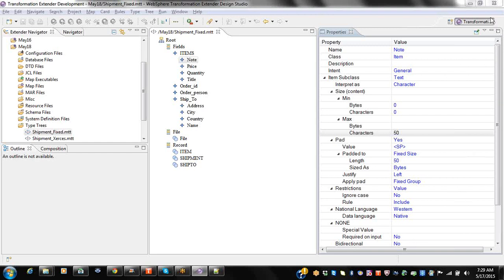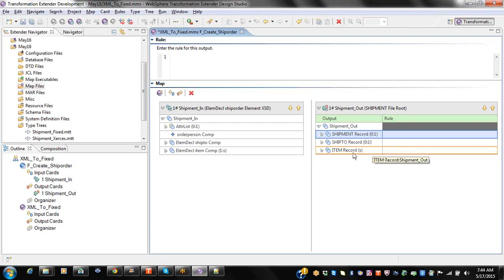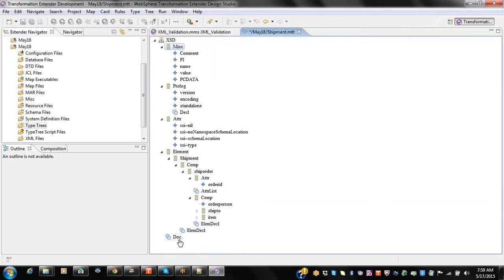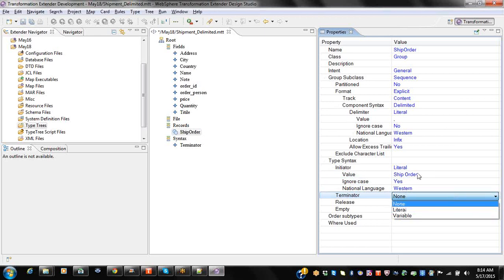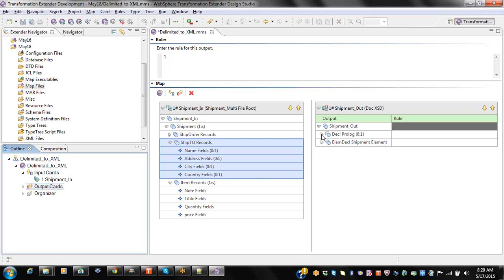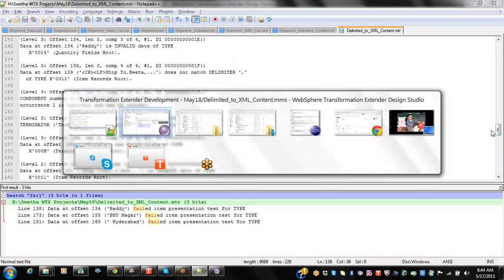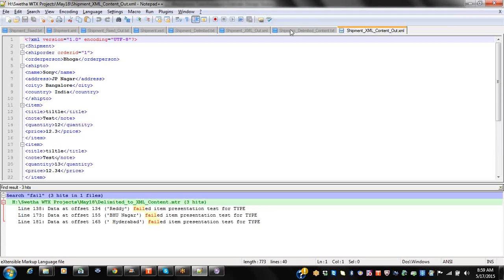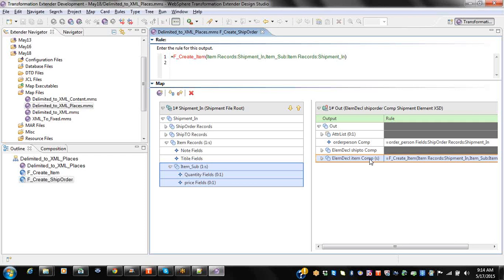12 IBM WebSphere Transformation Extender | IBM WTX | Chennai Folks Training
IBM
IBM WTX
What is IBM WebSphere transformation extender?
What is the function of IBM transformation extender?
What part number is IBM transformation extender?
What is the full form of WTX?
Where is WTX located?
How do I increase memory in WebSphere?
What is IBM Transformation Extender Advanced?
What are adapters in IBM?
What is a benefit of using the IBM Extended Cache monitor?
How do I raise my PMR case to IBM?
What are IBM cartridges?
What is IBM code engine?
What is the full form of FLLS?
What is the full form of DGF Ka?
What is Stam full form?
What is the maximum heap size in WebSphere?
How to increase JVM heap size in WebSphere?
How do I clear heap memory in WebSphere?
What is IBM extended support?
What are IBM accelerators?
What is IBM ITX?
What is IBM Control Center?
What is the full form of IBM IC?
What is IBM Integration Bus?
What are the three main phases of the IBM garage?
Why are accelerators used?
What are accelerators functions?